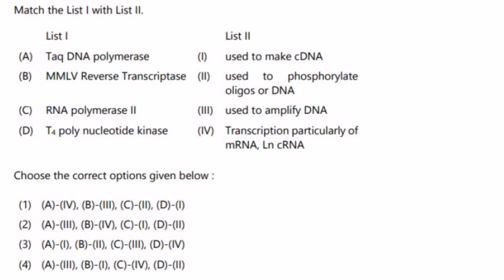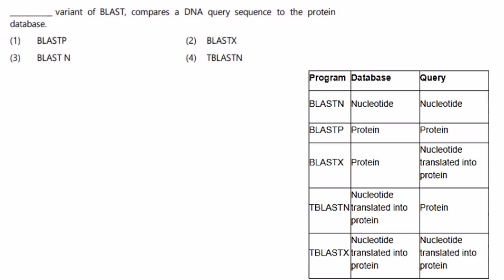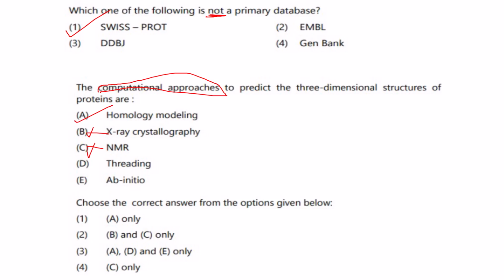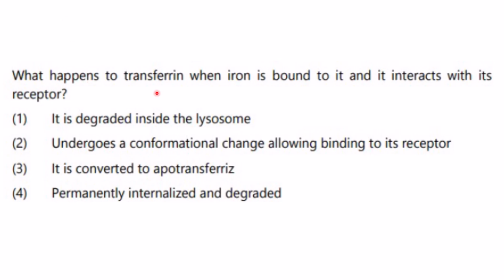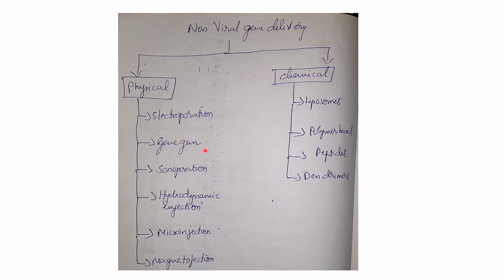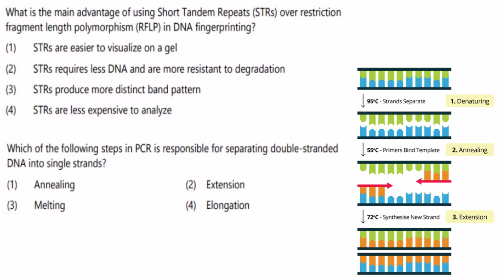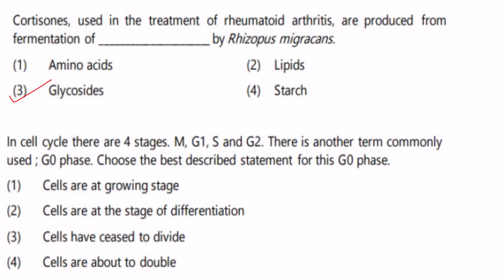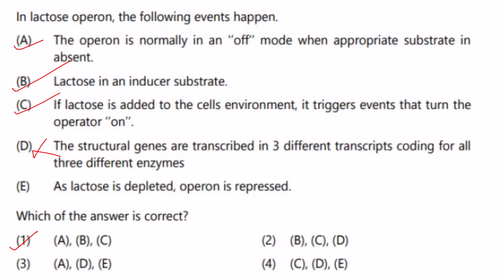ICMR DHR BRET Cross Disciplinary Section B 2024 Question Paper Solved with Explanations Part 3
In this video I will be discussing ICMR DHR BRET Cross Disciplinary Section B questions conducted in the year 2024. I have solved the question paper with detailed explanations. This is part 3 of the discussion.